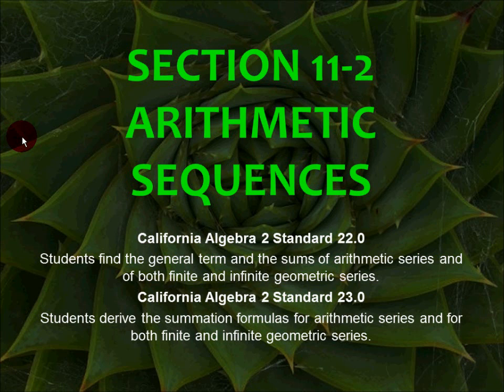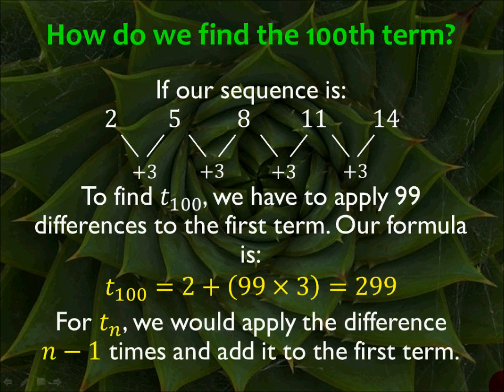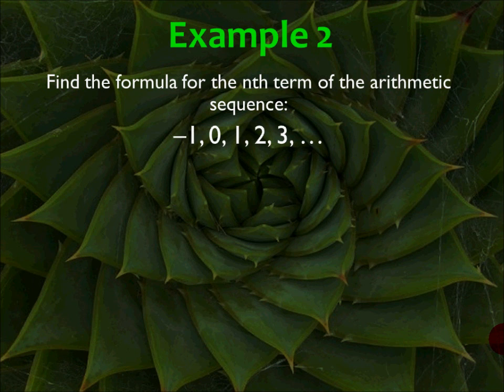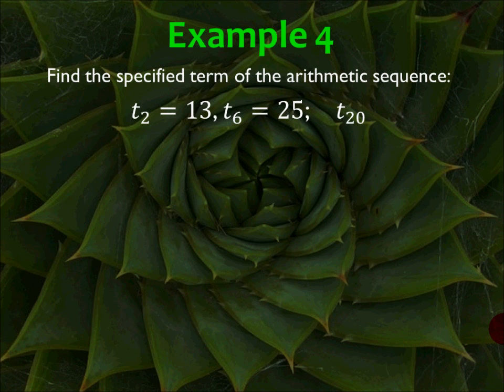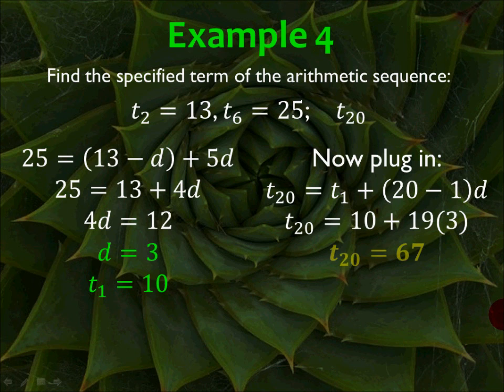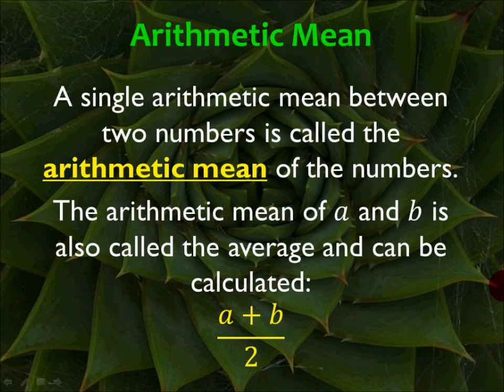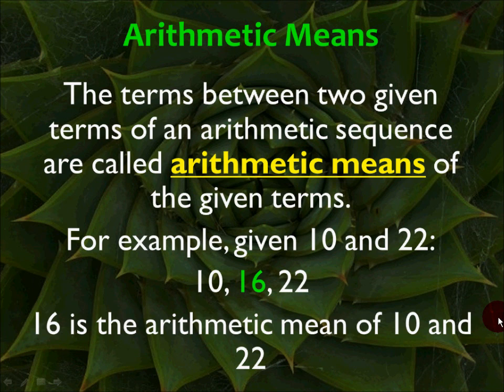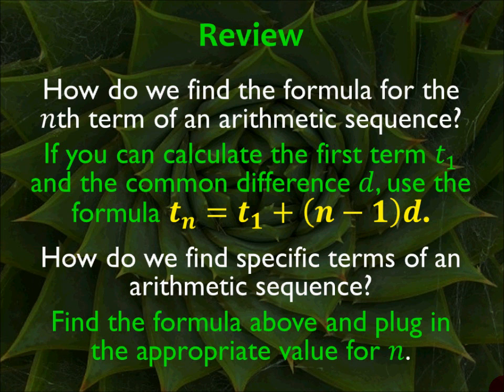11-2 Arithmetic Sequences